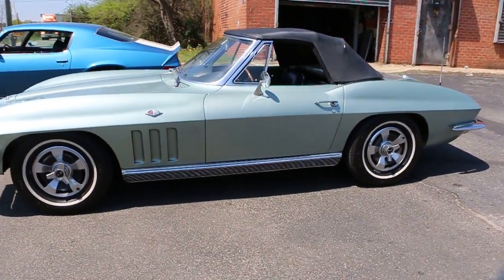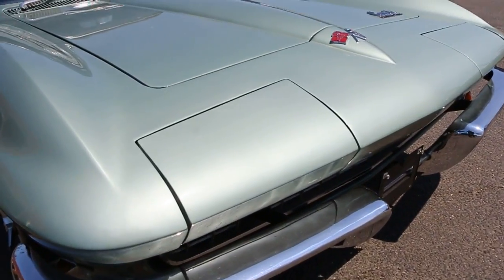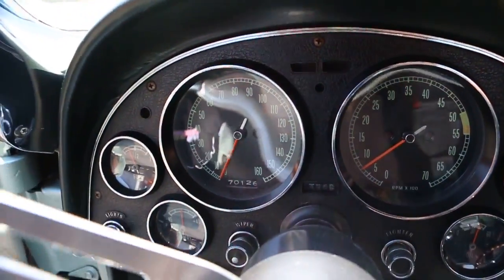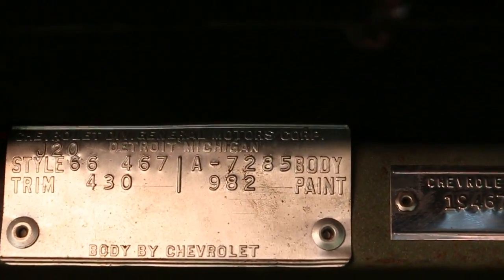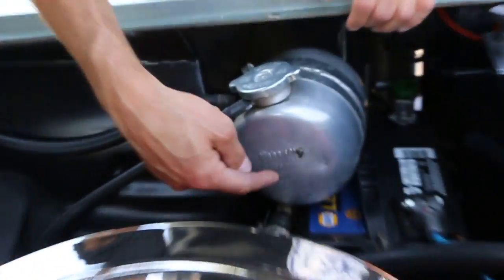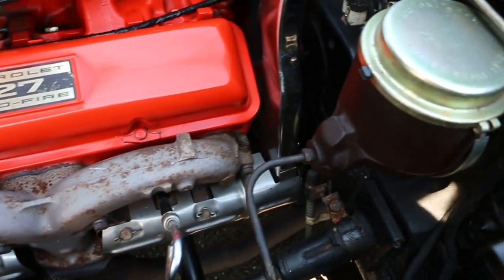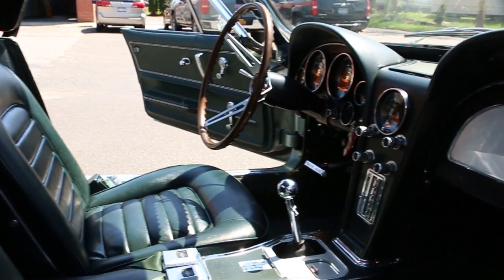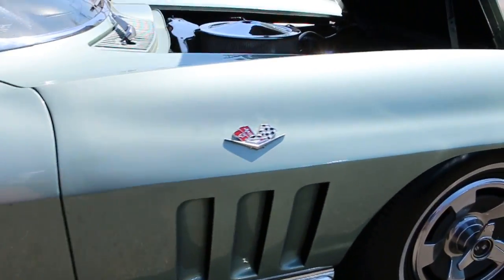1966 Corvette Roadster For Sale~Rare Moss Port Gre